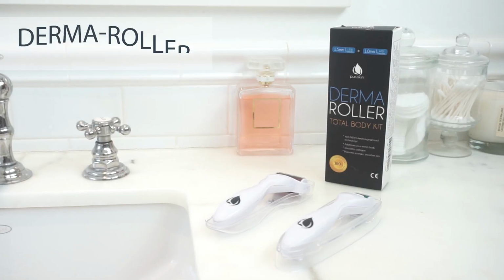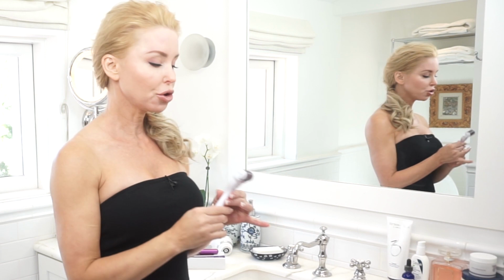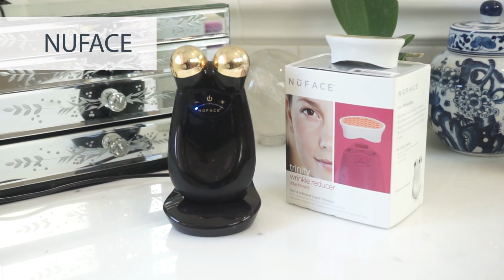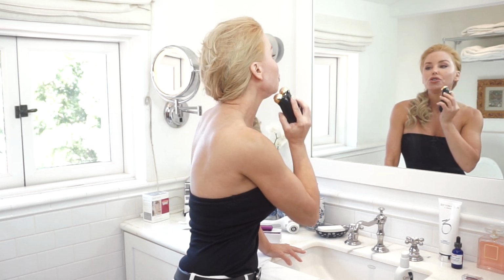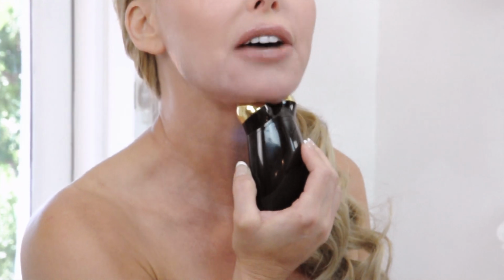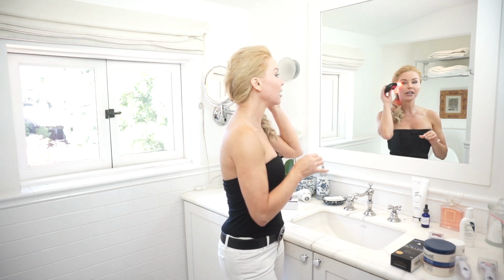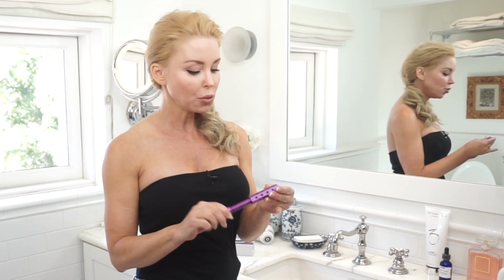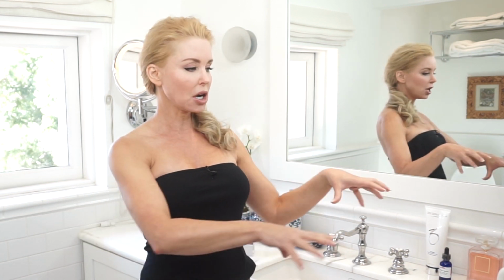Favorite At-Home Anti-Aging Devices | Great Skin Over 40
Join me as I demonstrate my top 3 favorite at-home anti-aging apparatuses. This is exciting stuff, folks, because these things really do work! They improve skin tone and texture, as well as stimulate collagen. Hooray!

This is now my NEW favorite at-home micro needling device.
GloPro Micro-Needling kit

Nurse Jamie UpLift